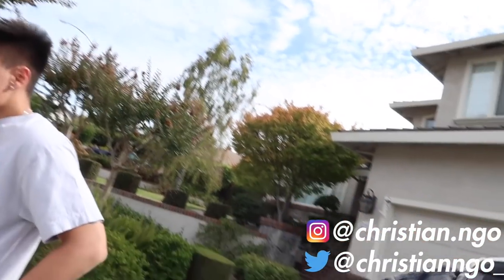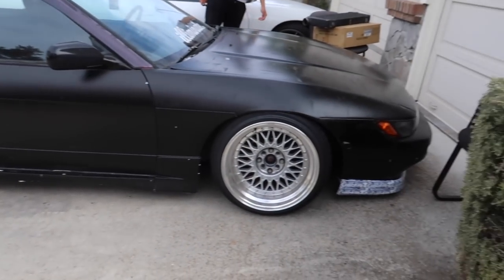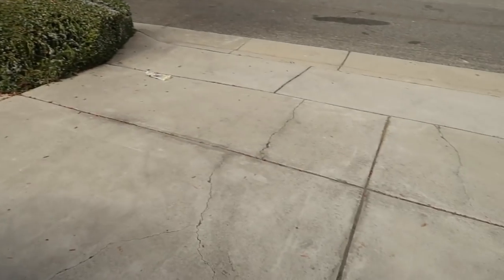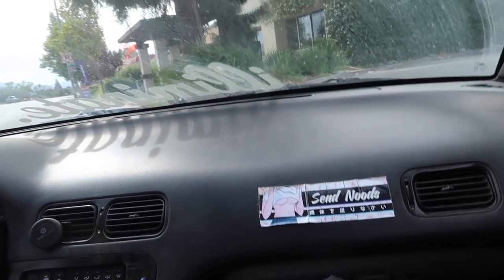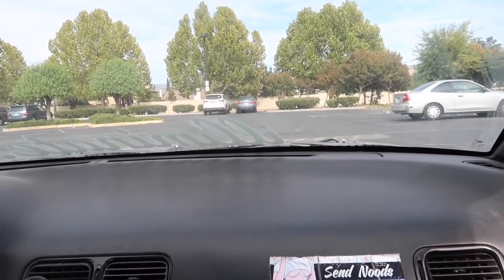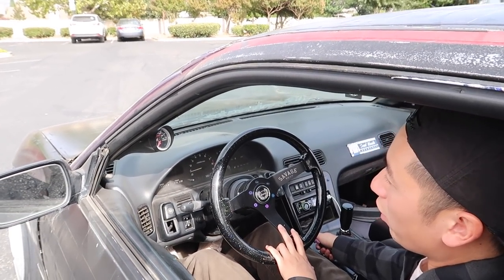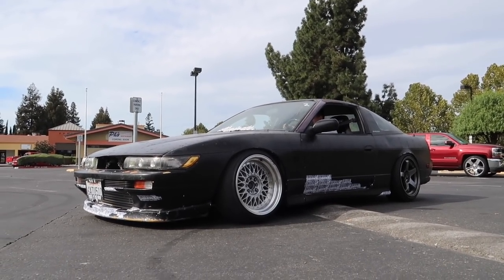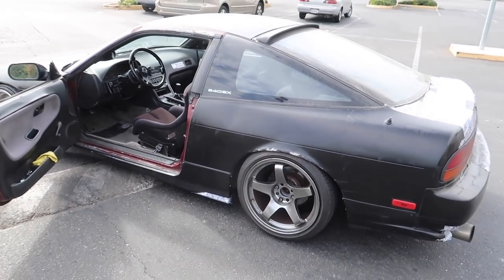Teaching A Friend How To Drive A Slammed Car! (SO MUCH SCRAPING)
Whats up YouTube! Had a great time filming this video! Taught my good friend Jason how to drive a slammed car! He had a hard time! LOL The stance life isn't easy, but any can stance! My 240SX took a small beating, but thats what she's good for!